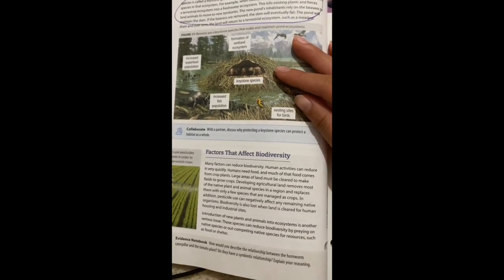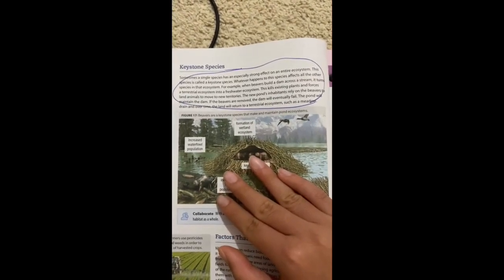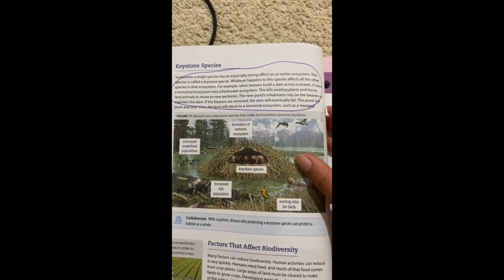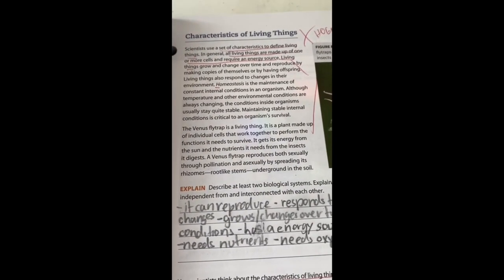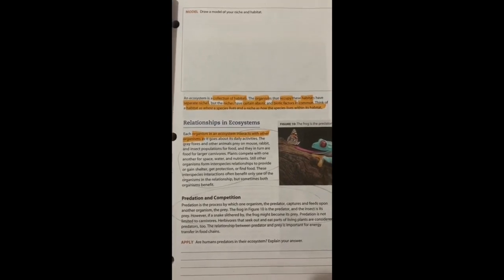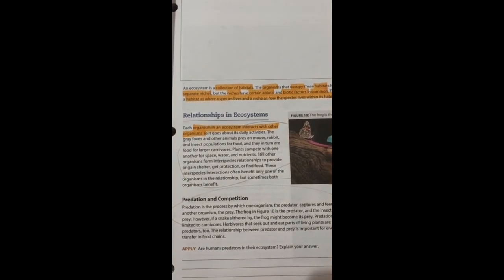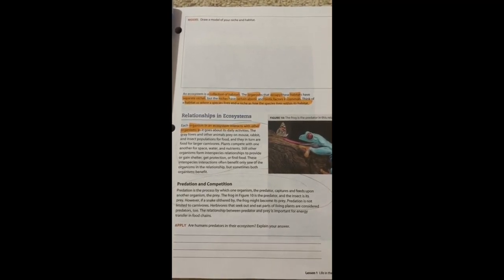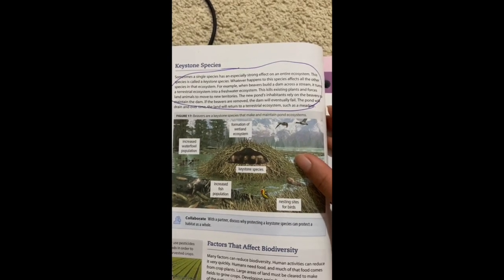Med Bio 1.1 Study Guide